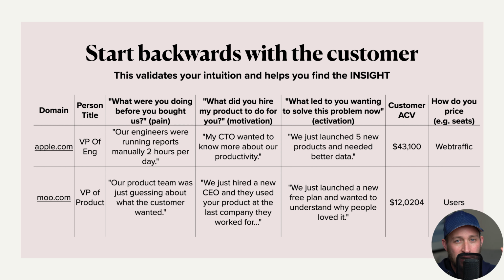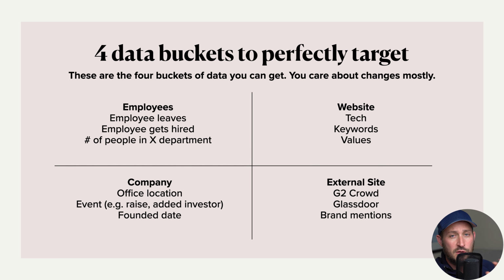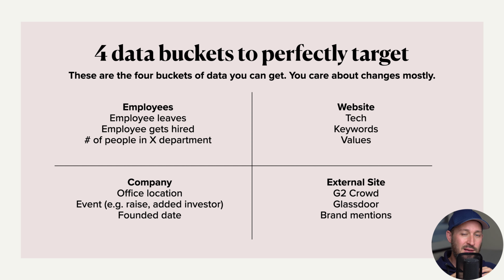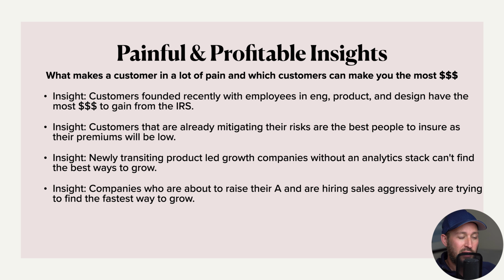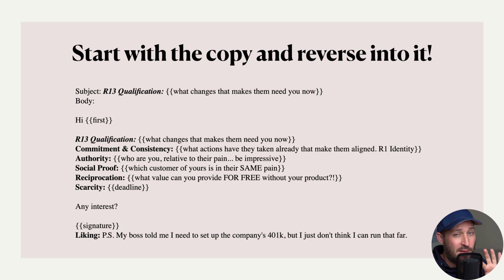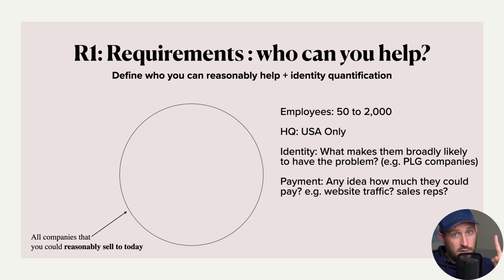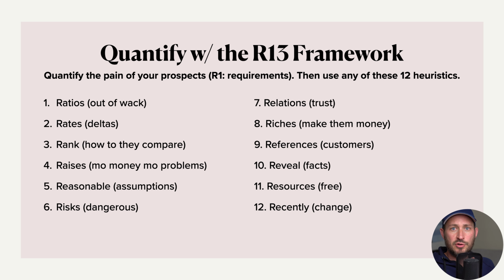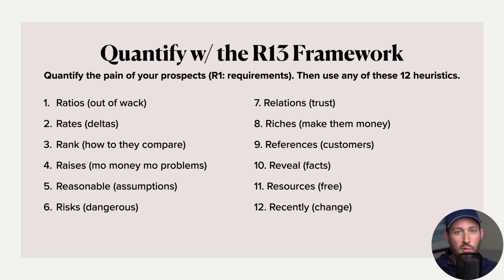Build a 100% Automated Cold Email System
Your customers are the key to unlocking an automated outbound system.